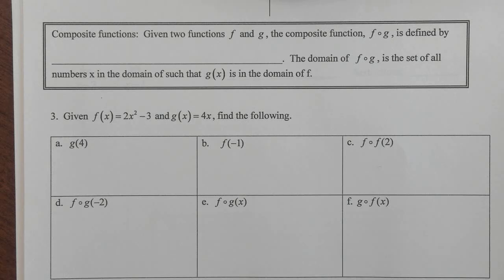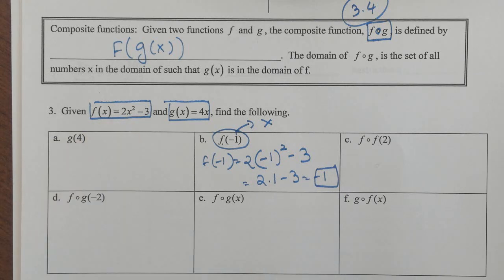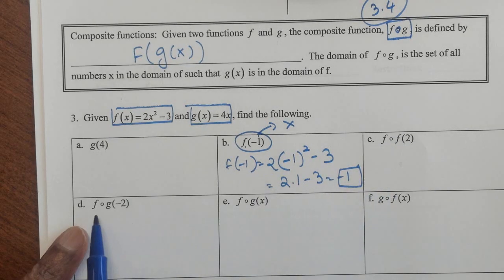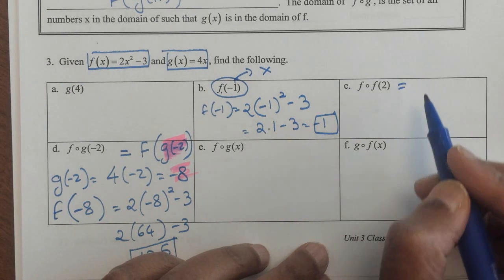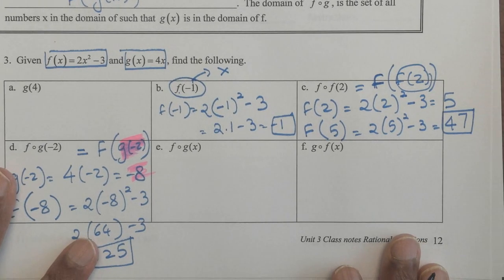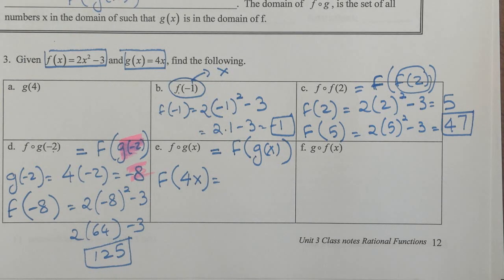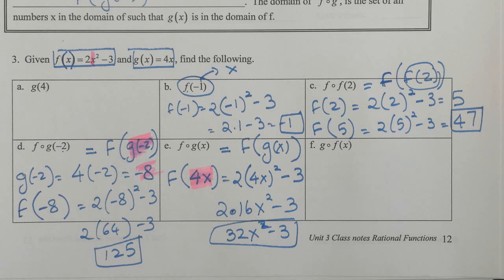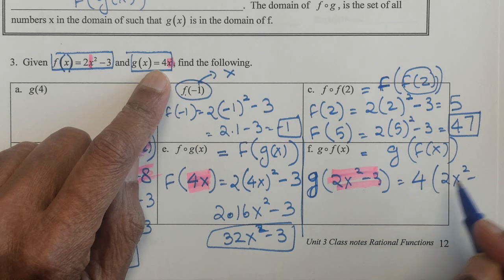Composition of functions - 1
page 12 lower half